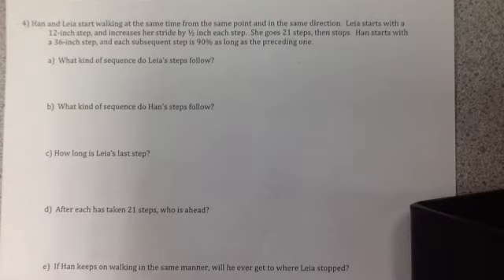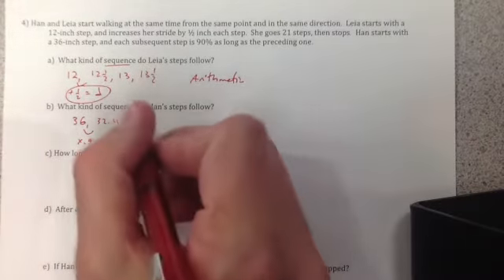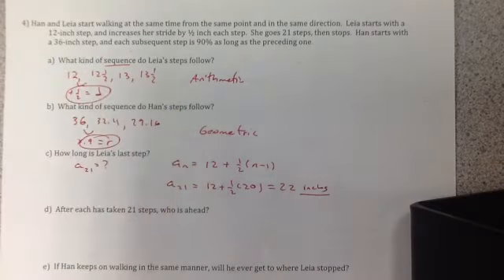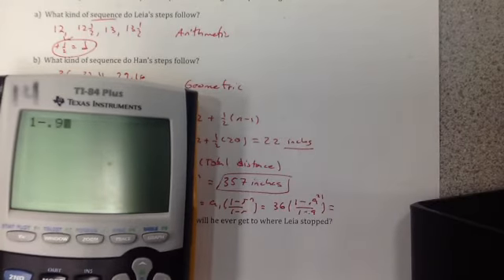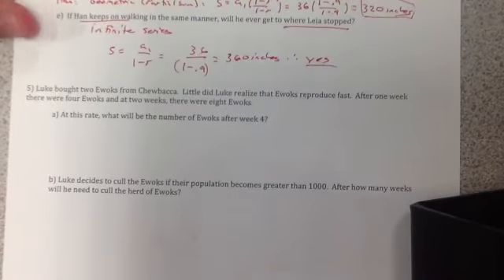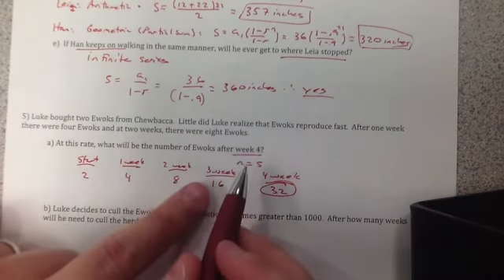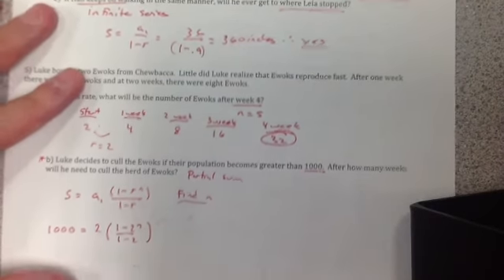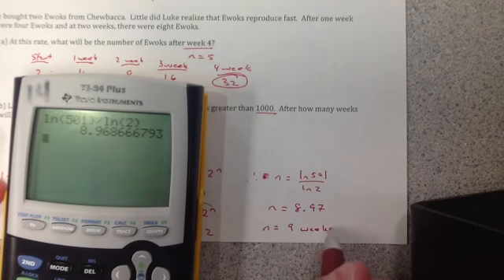Sequence and Series Applications Part 2